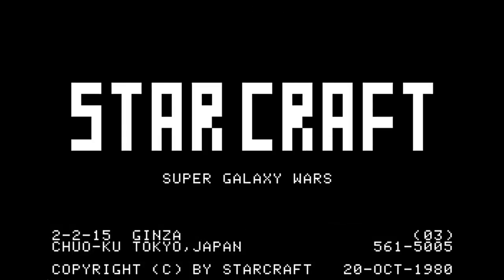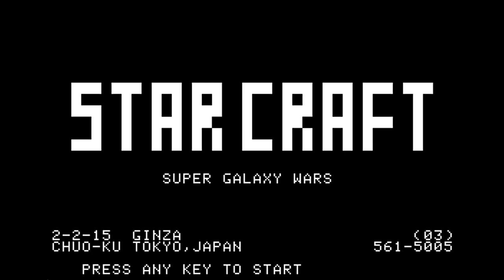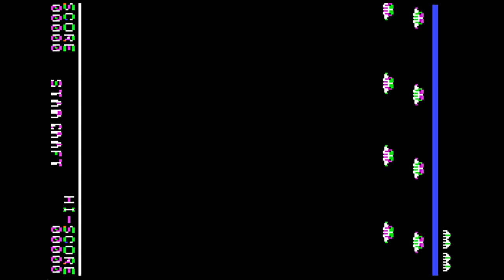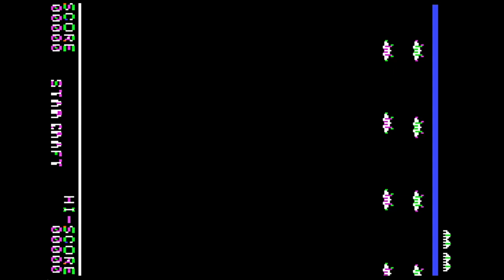Super Galaxy Wars longplay (Apple II - Starcraft)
Super Galaxy Wars was a shooting game published by Starcraft in 1980 for the Apple ][. It was the "vertical" version of their Galaxy Wars game with better aspect ratio for the video. Hope you enjoy the walkthrough!

PS: The # of lives is stored at address $8B and you can get infinite lives by changing address $1069 to EA EA.

Credits:
Cover art - eBay.com
Disk image - 4AM